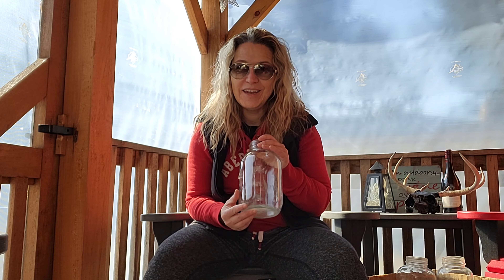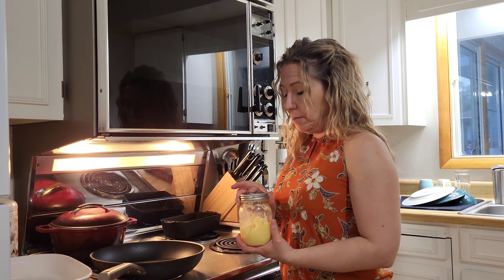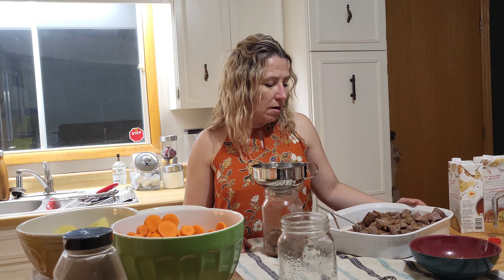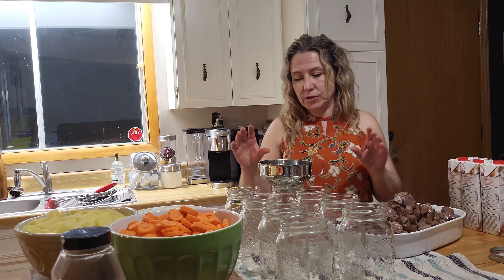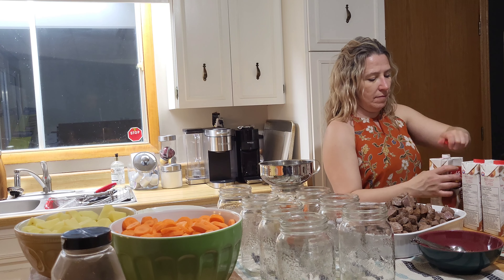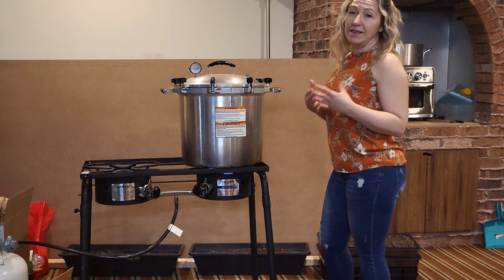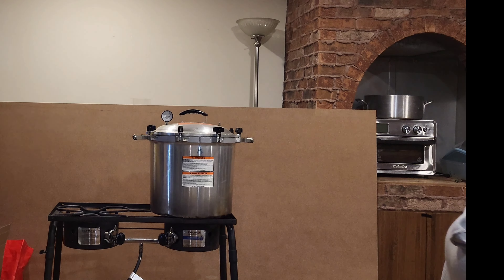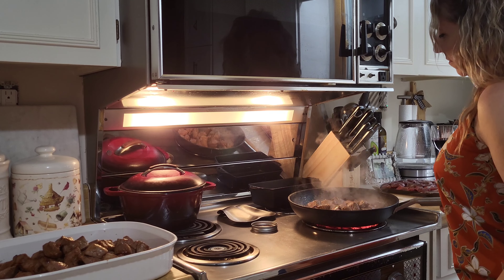PRESSURE Canning Stew. Prepper's GOLD in a Jar!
If you love food & sass... you're in for a great treat!

Hope you like my informative video & Wishing you all a great day!

With Love,
Sylvie & Hurley XOX

My mailing address:

Tucked Away
c/o Sylvie
Noëlville, Ontario
P0M-2N0
Canada